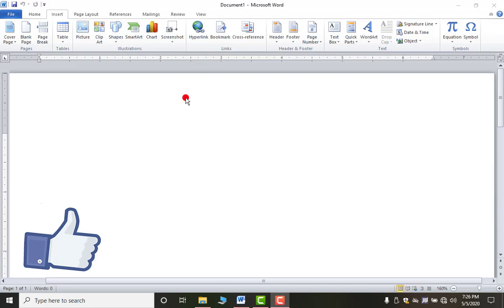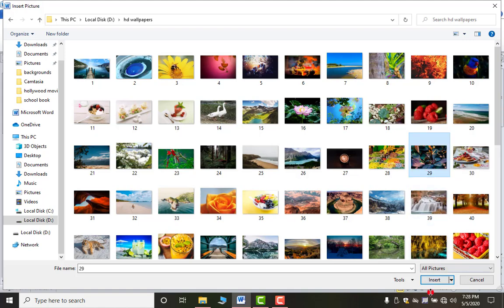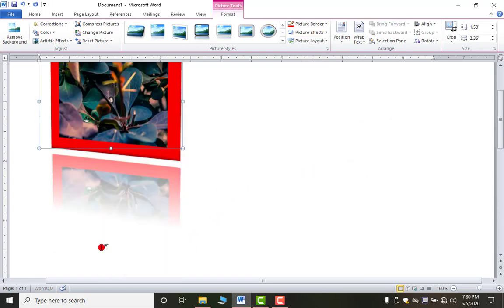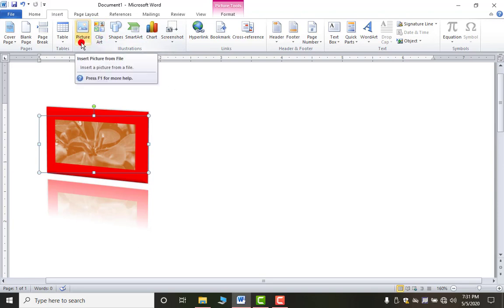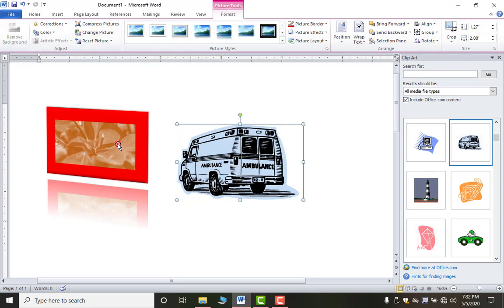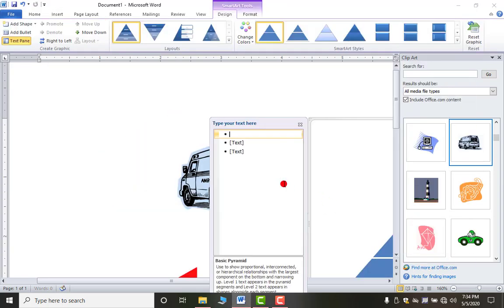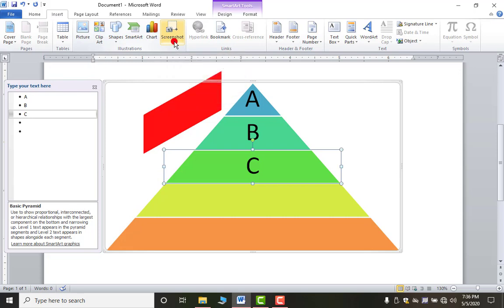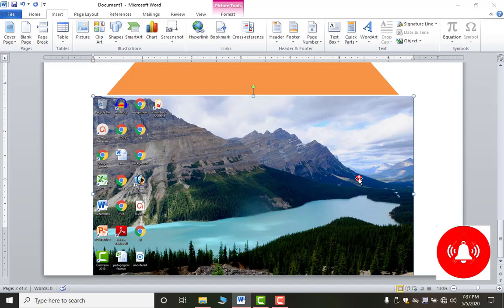MS WORD Insert Tab Illustration Group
Pictures, clipart, shapes , smart art complete information